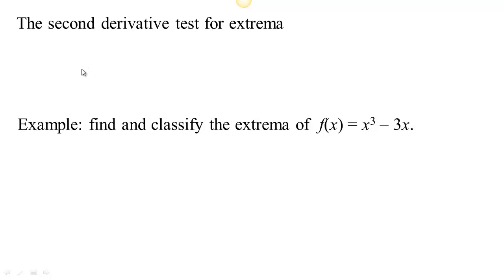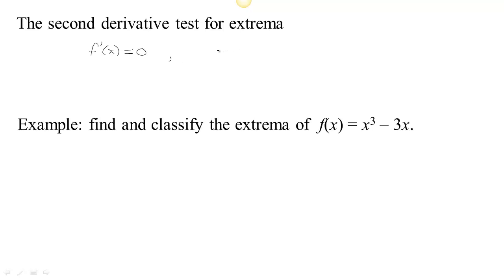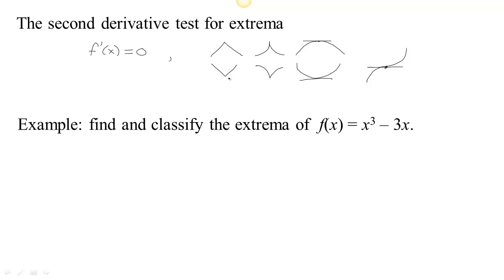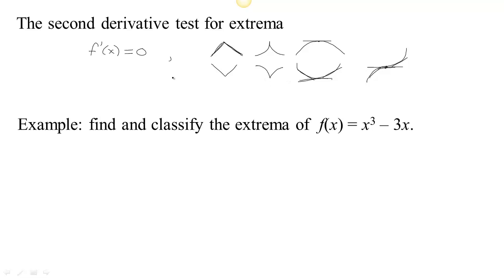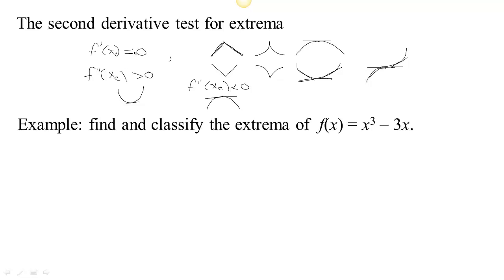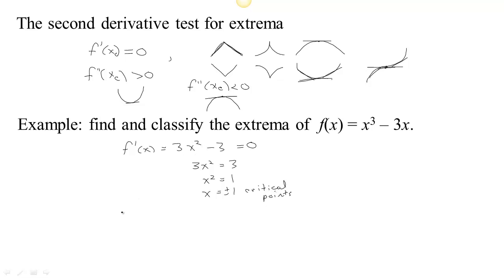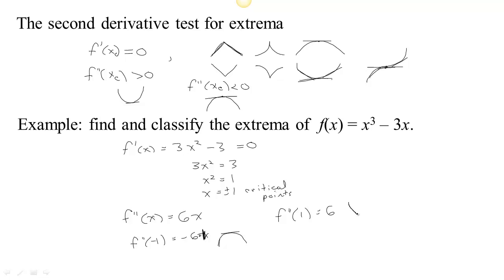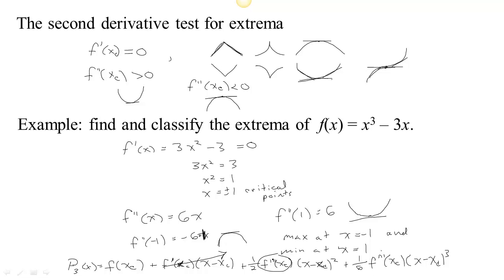Calc I Second Derivative Test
We begin discussing optimization for scalar valued functions of two variables by considering what we did in Calc I